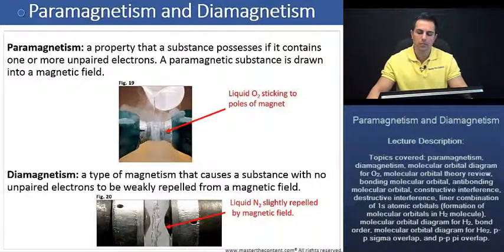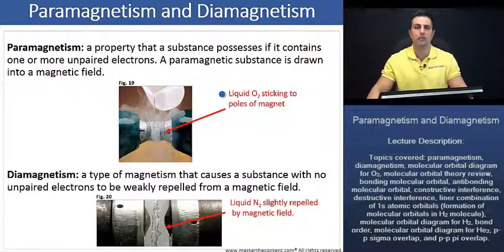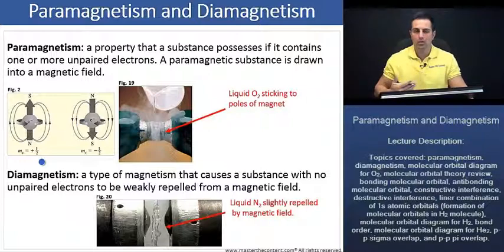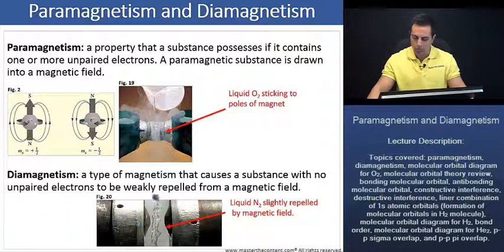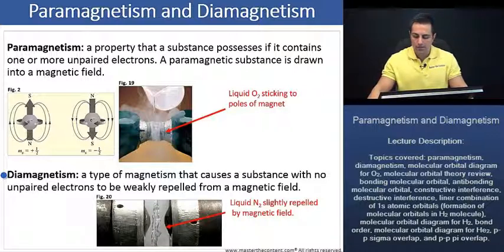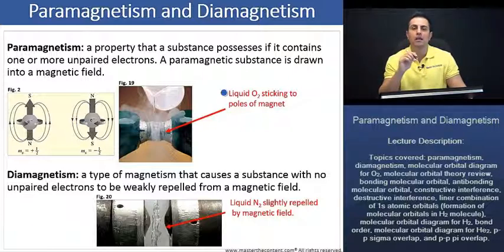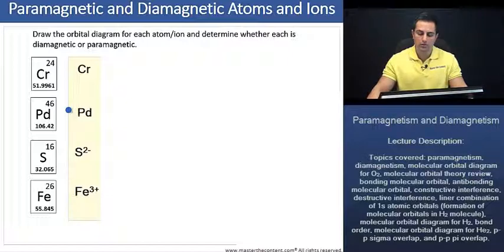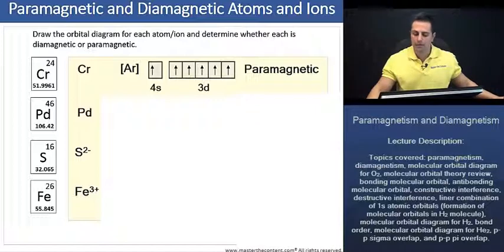MCAT®: Paramagentism and Diamagnetism Explained!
► Medical College Admission Test | Chemical and Physical Foundations of Biological Systems | Content Category 4E: Atoms, Nuclear Decay, Electronic Structure, and Atomic Chemical Behavior | Electronic Structure Part 5

 ► Lecture Description:

- Topics covered in this lecture include: paramagnetism, diamagnetism, molecular orbital diagram for O2, molecular orbital theory review, bonding molecular orbital, antibonding molecular orbital, constructive interference, destructive interference, liner combination of 1s atomic orbitals (formation of molecular orbitals in H2 molecule), molecular orbital diagram for H2, bond order, molecular orbital diagram for He2, p-p sigma overlap, p-p pi overlap.